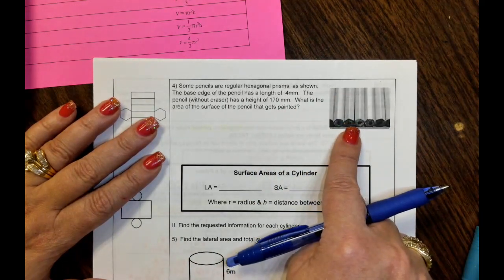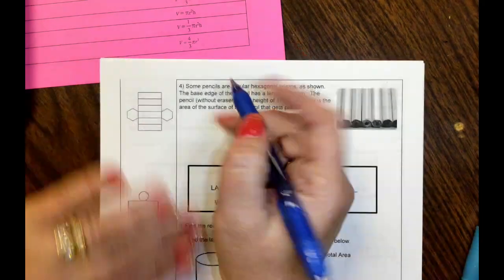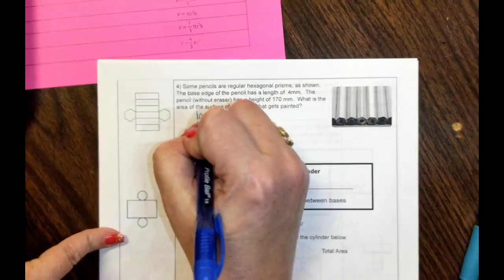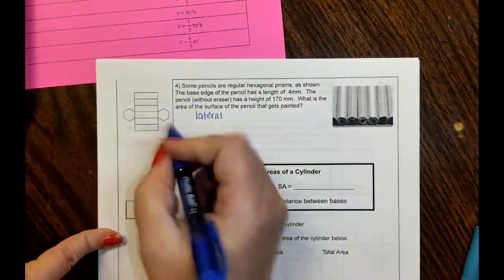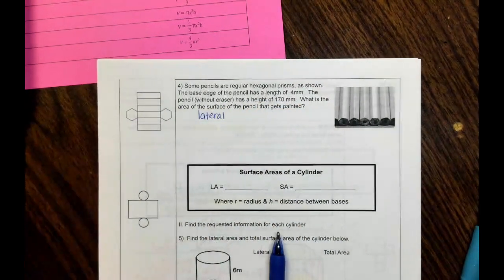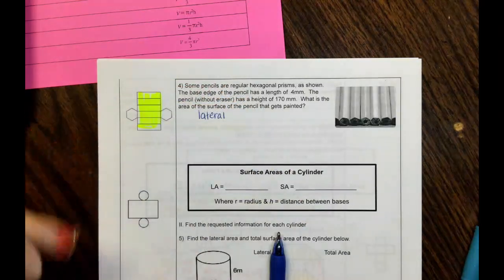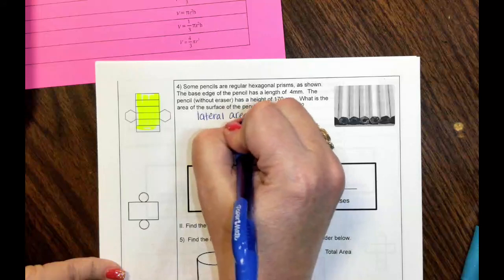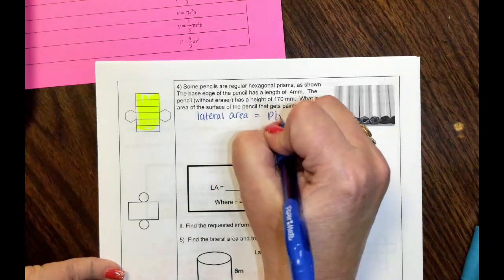Surface Area of Prisms & Cylinders